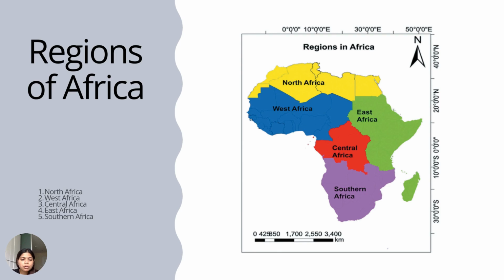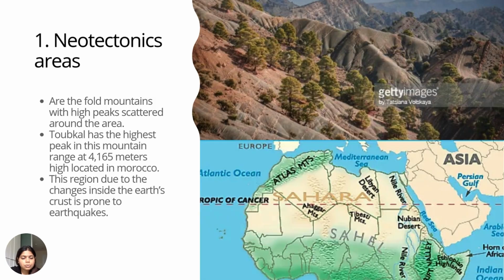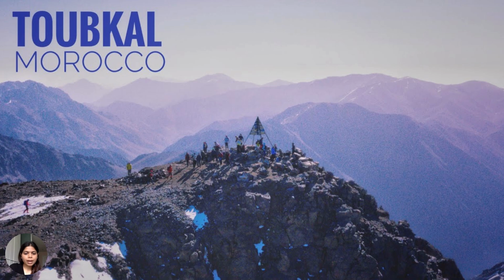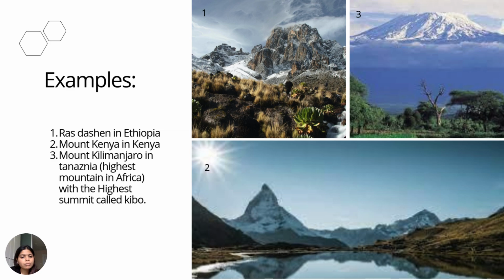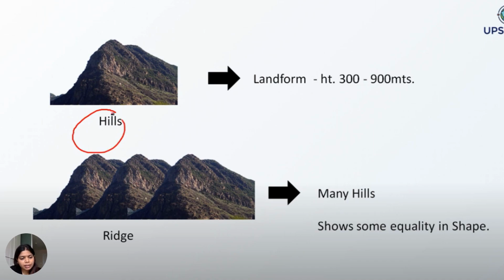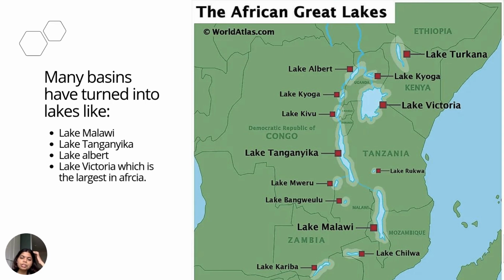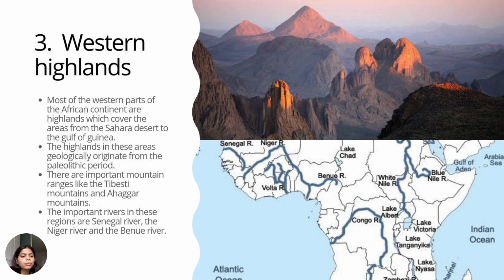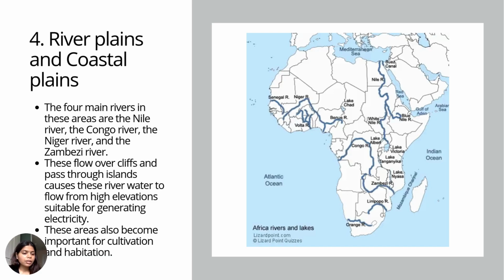AFRICA: REGIONS AND LANDFORMS